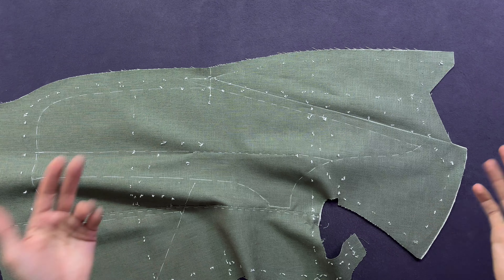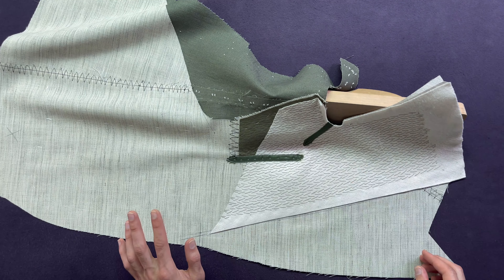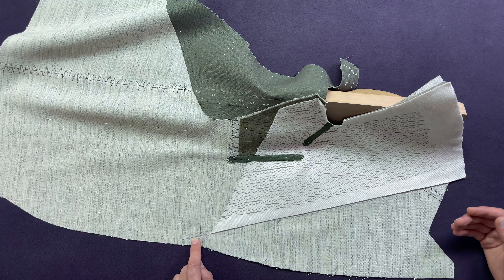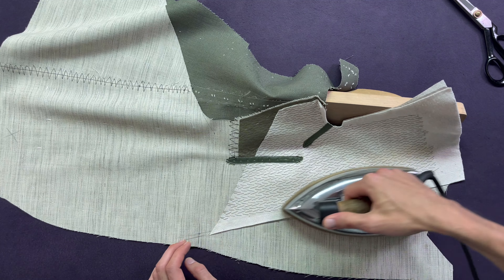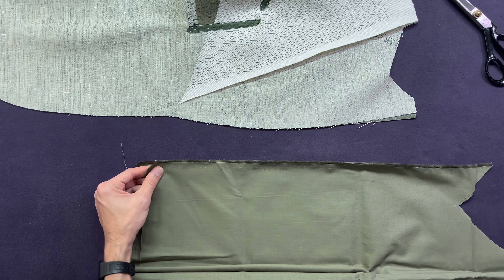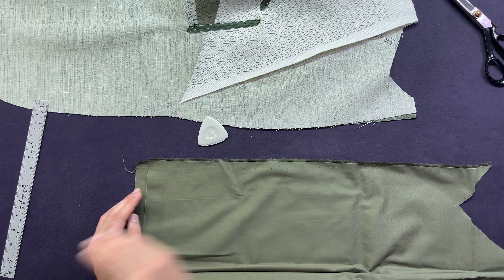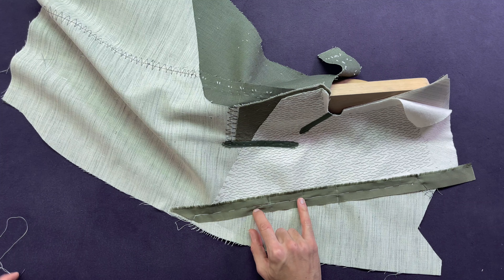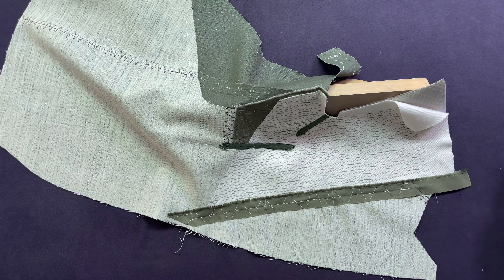L24: Reinforcing Break Line / Bridling - Pagoda Model | Online Coat Making Course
In this video lesson, we are going to reinforce the break-line of our jacket by applying a strip of Silesia that is cut on the straight grain. This strip is often referred to as a "bridle". Since the break-line of our jacket is on the bias grain, it is prone to stretching which can ruin the horizontal balance of the garment. At later stages, the bridle will be padded along with the lapels to keep it permanently in place.

𝐀𝐥𝐥 𝐲𝐨𝐮 𝐧𝐞𝐞𝐝 𝐭𝐨 𝐝𝐨 𝐢𝐬:
1. Choose your model

Lesson 24 -  Reinforcing Break Line / Bridling | Pagoda Model

// CHAPTERS //
00:00 - Welcome to lesson 24
01:12 - Mark break line on fabric & canvas
05:54 - Trim back horsehair & domette on break line
08:08 - Preparing the bridle (silesia)
13:29 - Apply bridle on break line
19:41 - Asses forepart
20:50 - Repeat steps on other side